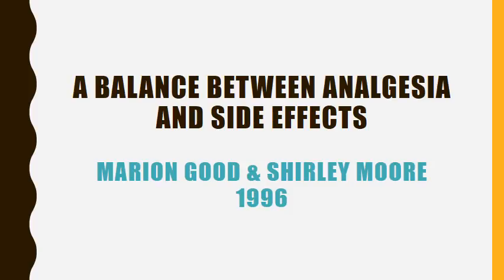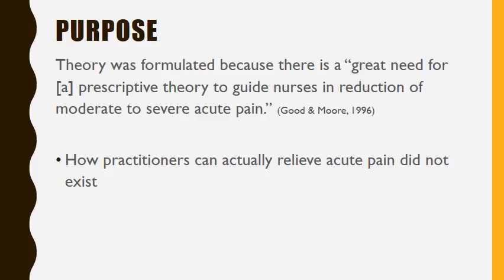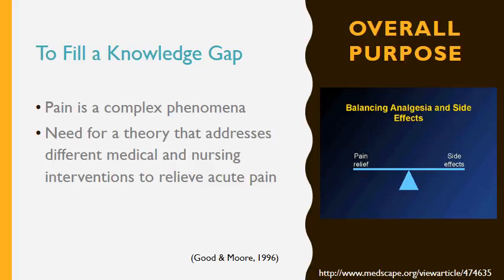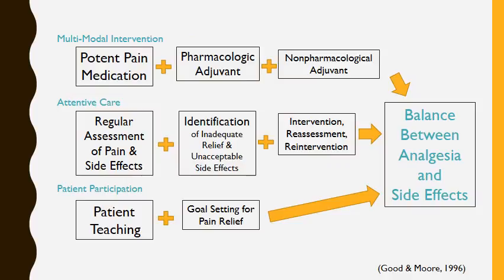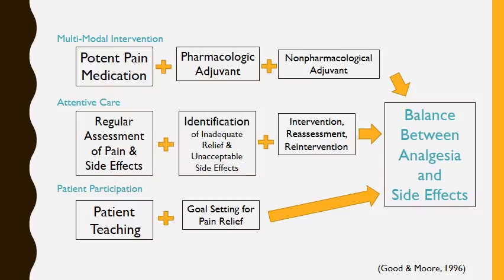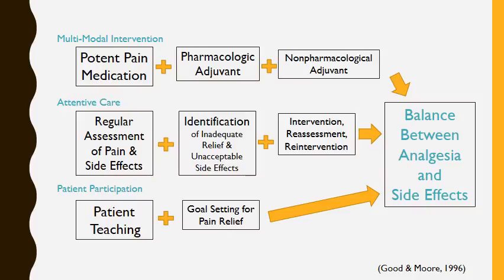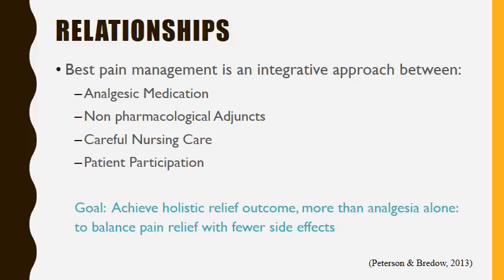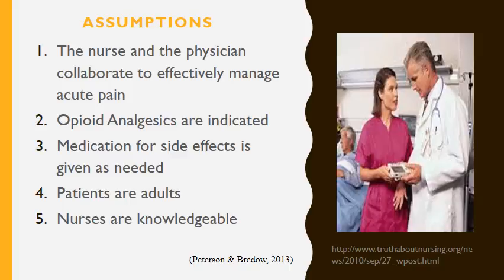TheoryPresentation SSimpson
Theory of Acute Pain Manage-Good and Moore